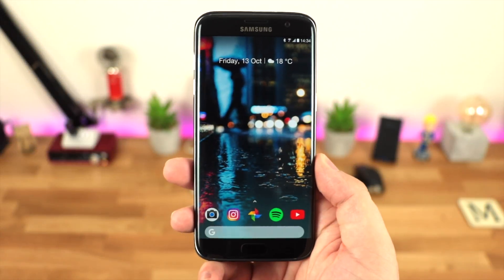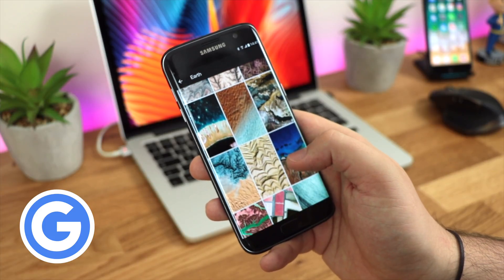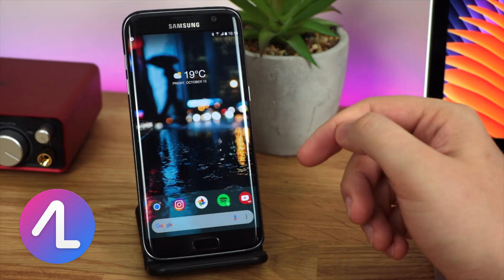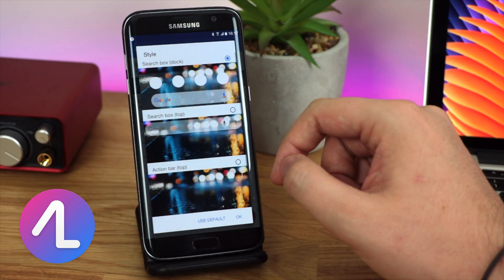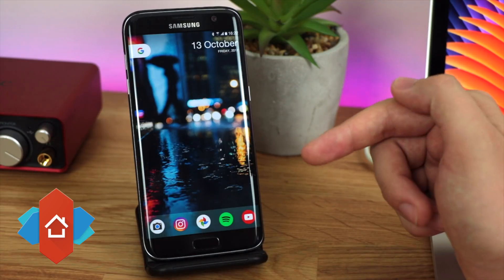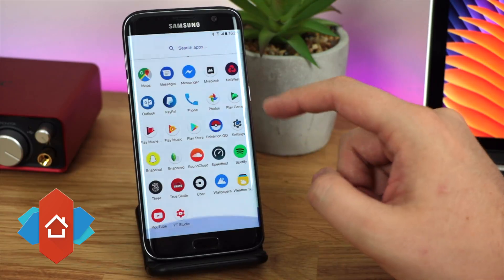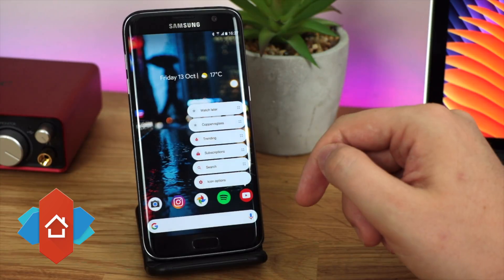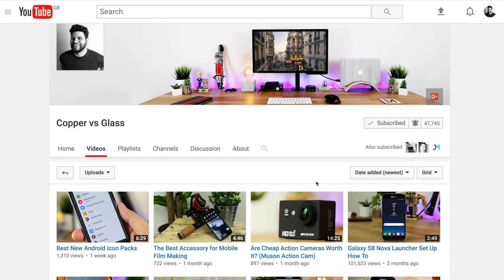Google Pixel 2 Style Set Up Tutorial! (PART 1)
In this video I show you how you can get the look and feel of the new Google Pixel 2. This video is going to show you 3 different ways to get this look from Google, Action Launcher and Nova Launcher so lets take a look.

Trident 3 Widget Zooper:
Trident 3 Widget KWGT:

Review Enquiries